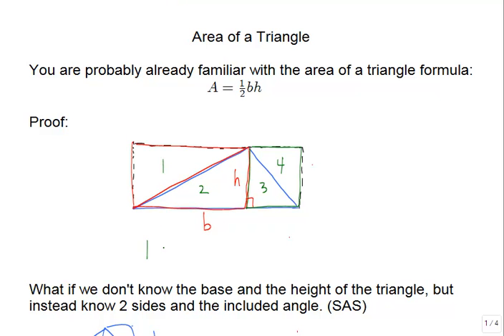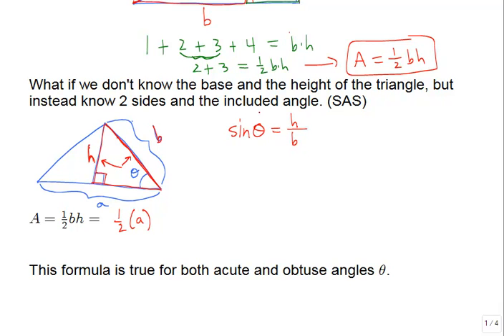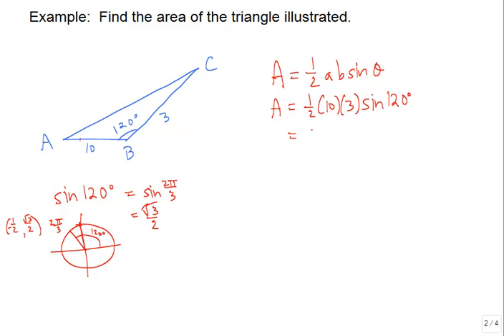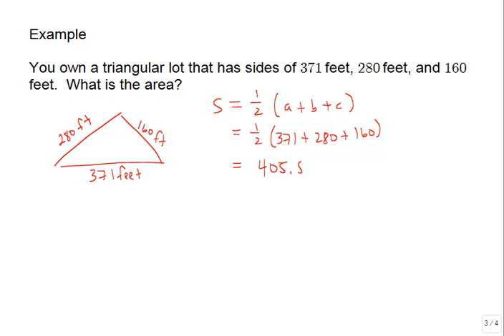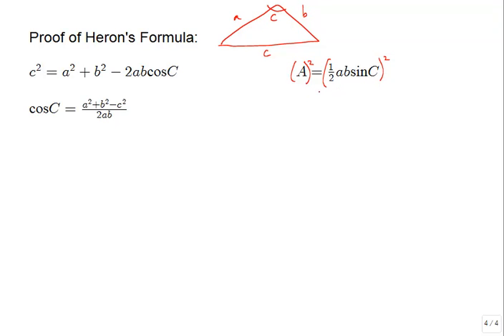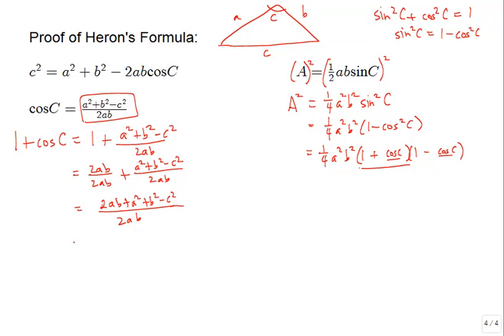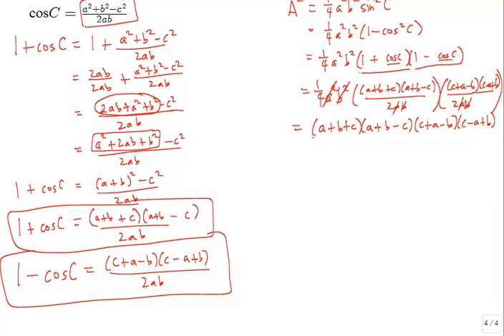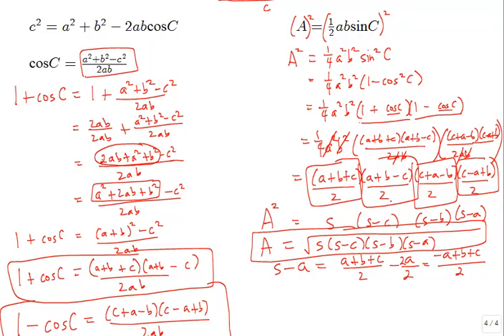Area of a Triangle - flash.mp4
Area of a Triangle Video Lecture